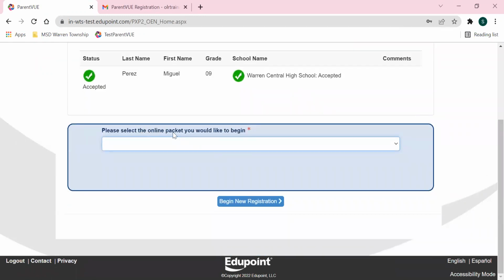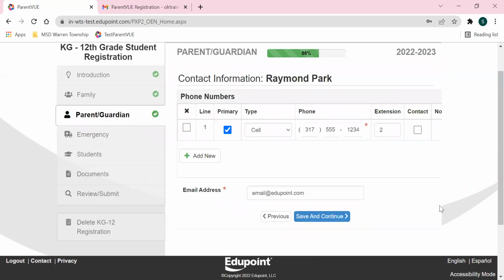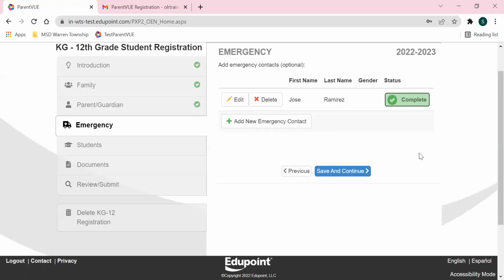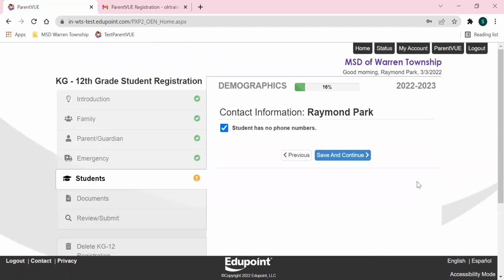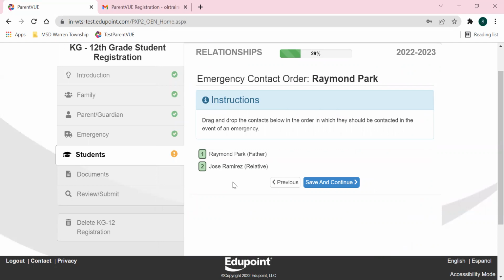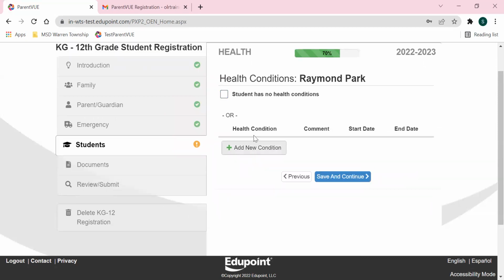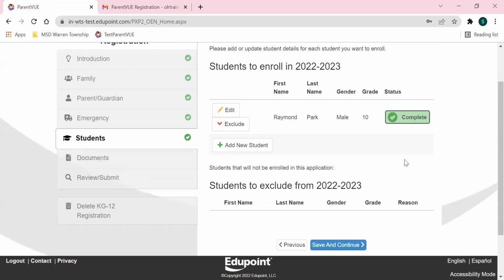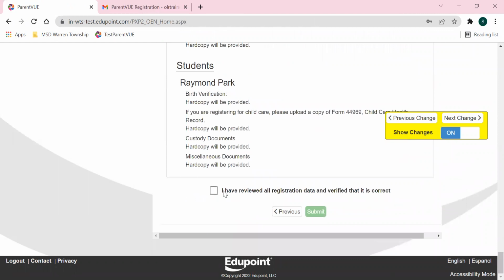22-23 Returning Student Online Registration (English)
Step by step video for 22-23 Returning Student Online Registration (English)